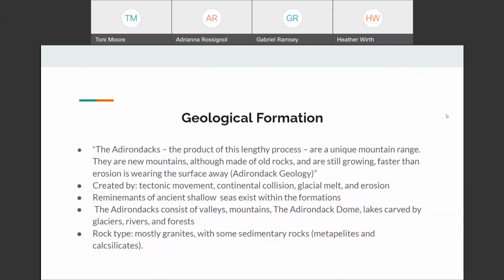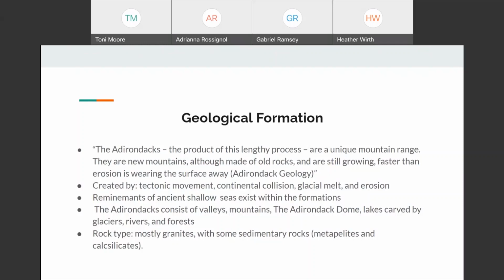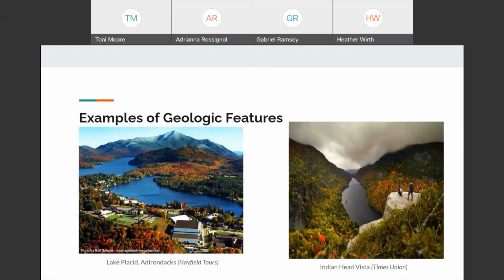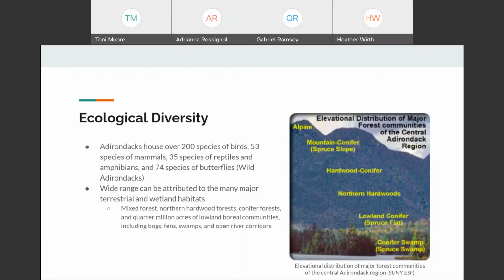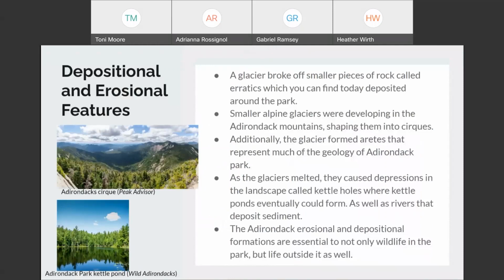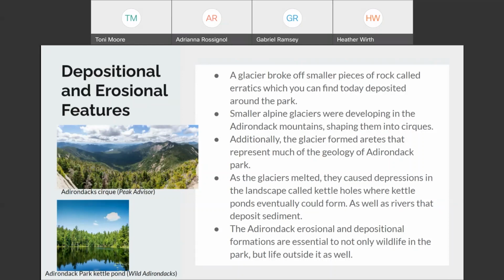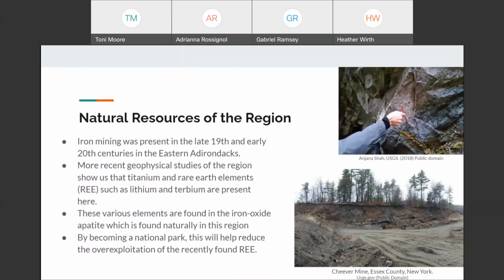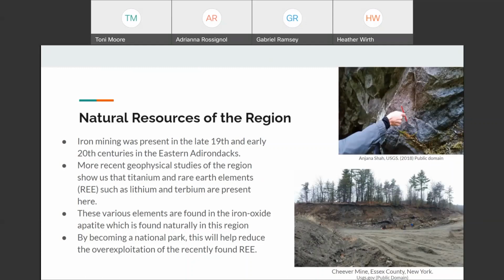GSCI2310 Monday Group 7 Adirondack Region